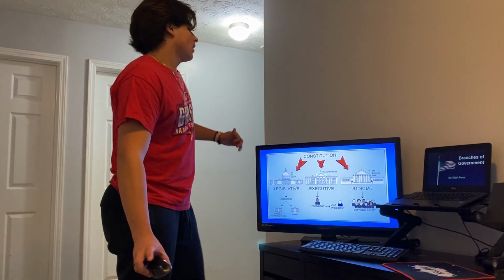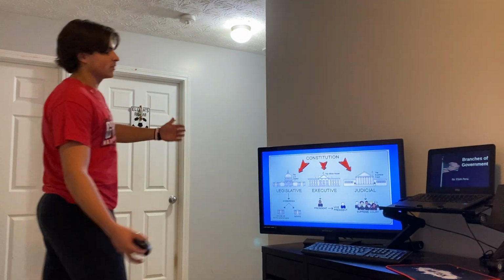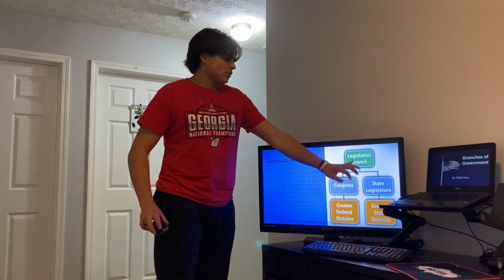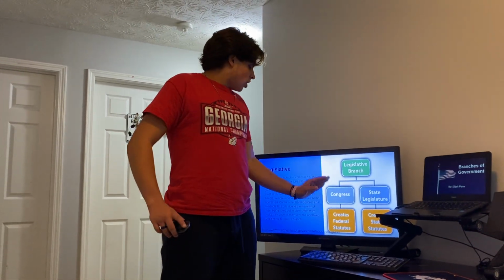Elijah Pena course project